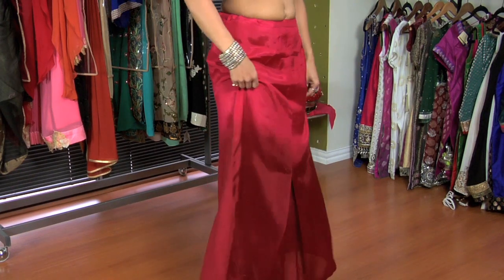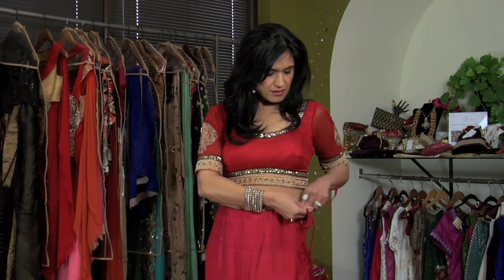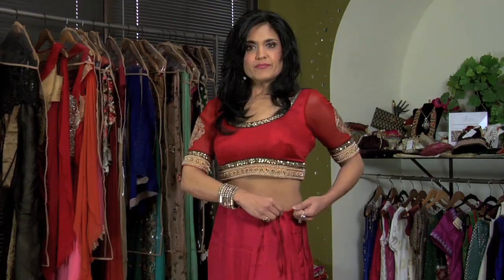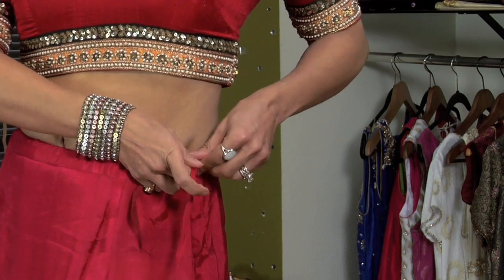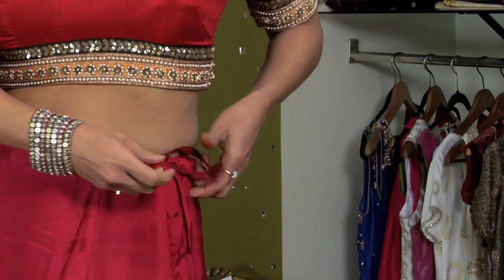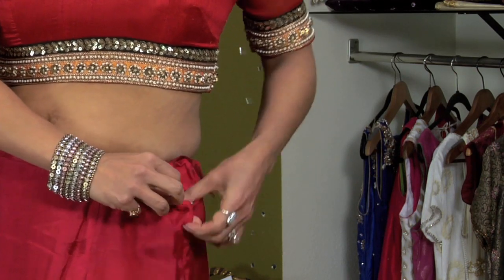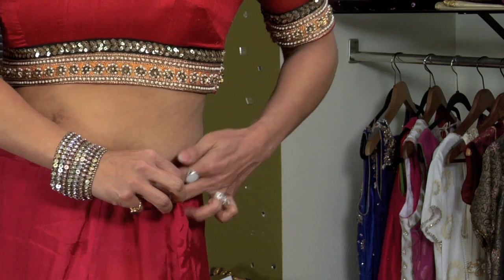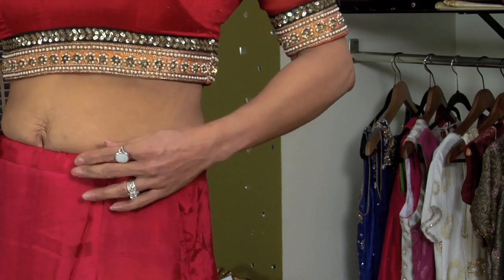How to Wear Sari Skirts : Sari Style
A sari skirt is the most important part of a sari because that is what keeps your sari intact.  Wear sari skirts with help from a style professional in this free video clip.

Bio: As President of Silk Threads, Inc., Ruby Bhandari is fully engaged in all facets of the business.
Filmmaker: Elizabeth Hong

Series Description: A sari is a very versatile item to add to your wardrobe for nearly any occasion. Learn all about sari style with help from a style professional in this free video series.